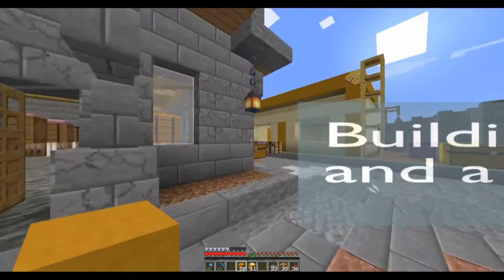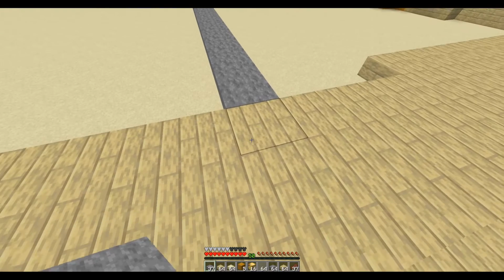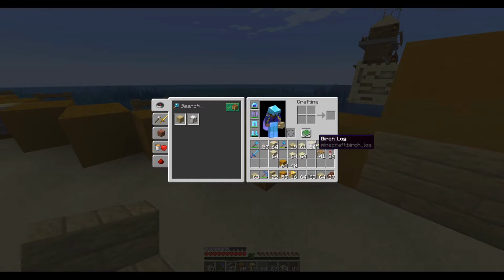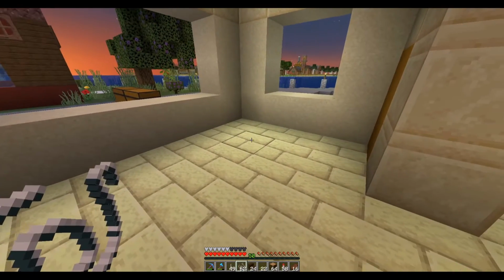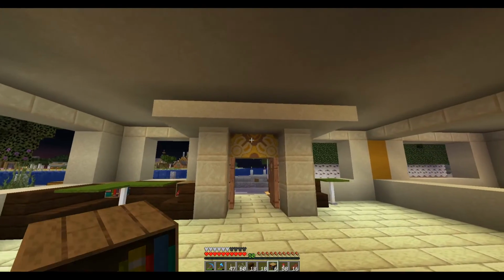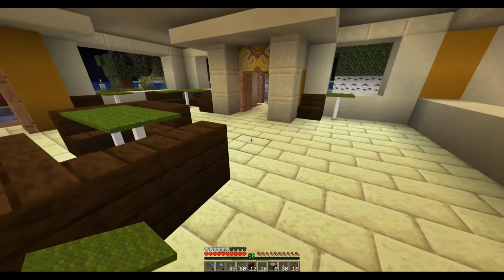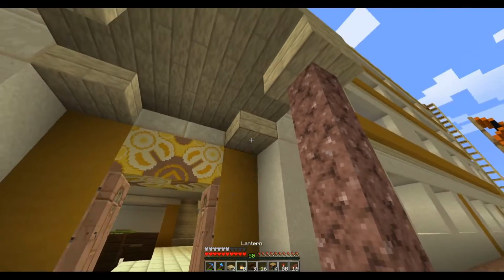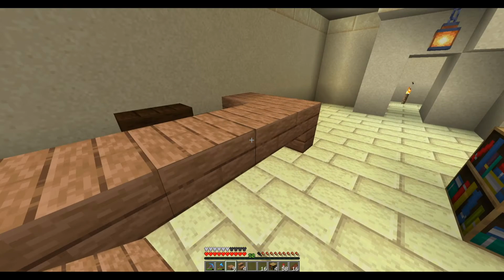Lets play Minecraft Episode - 1003 Building walls and a lobby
In todays Minecraft Lets Play single player survival series, I add some more floors to the hotel and then decorate the lobby

Original footage recorded April 2022